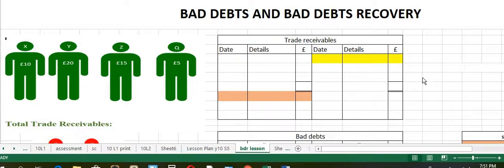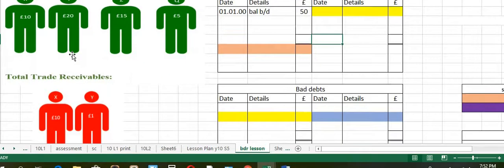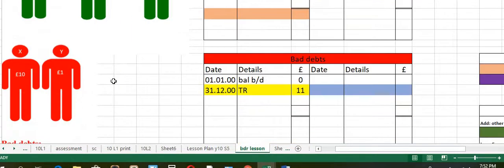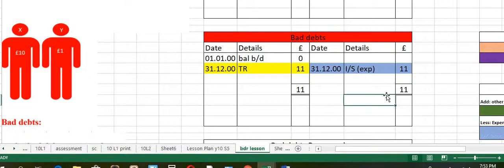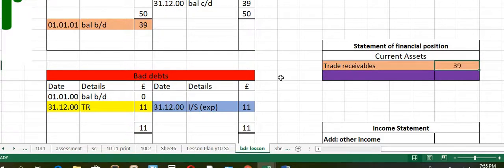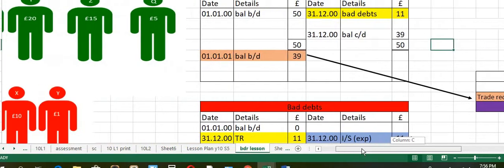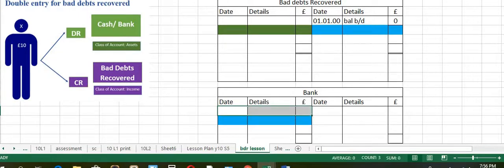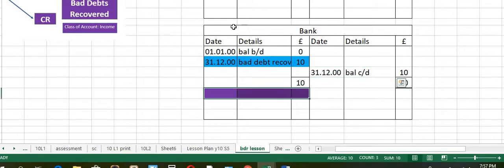bad debts and bad debts recovered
1.Identification of double entry for bad debts and bad debts recovery.
2. Posting entries.
3. Show the impact in the income statement and statement of financial position.